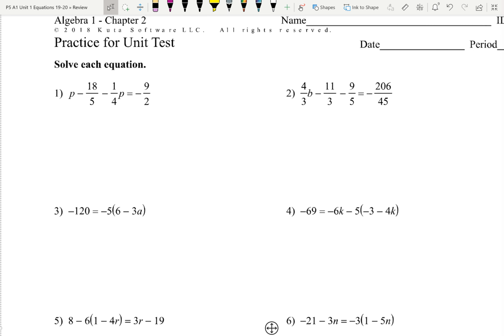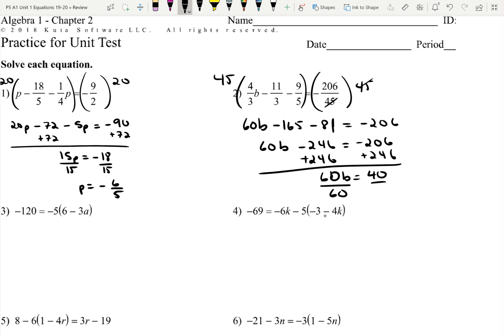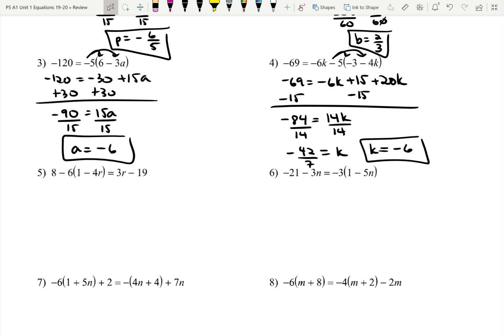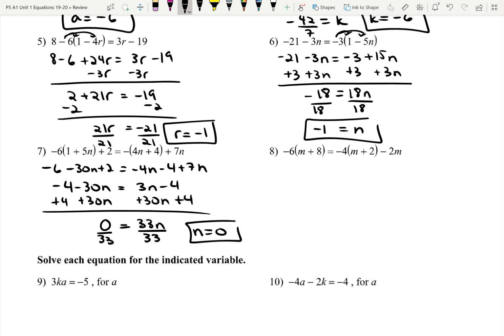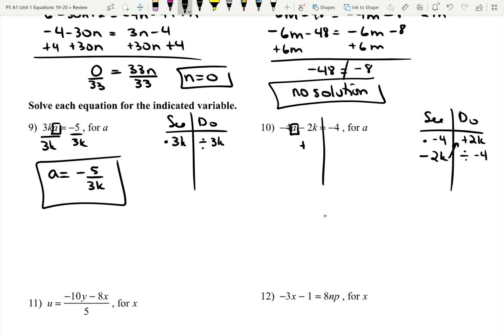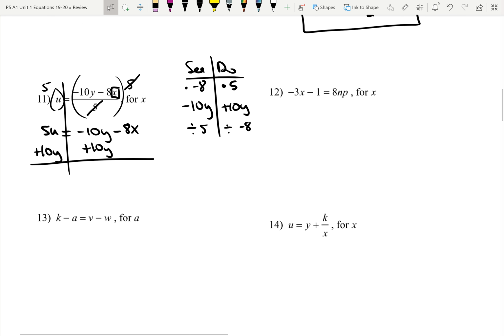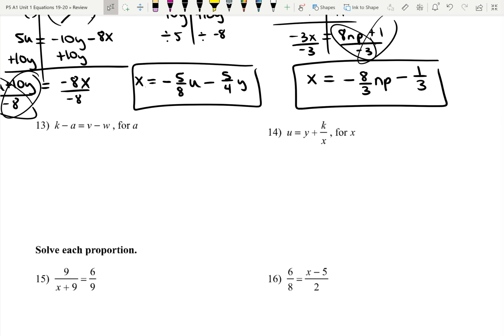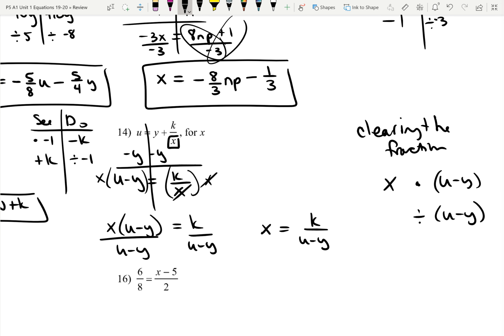A1 U1 2nd Review Explanation part 1